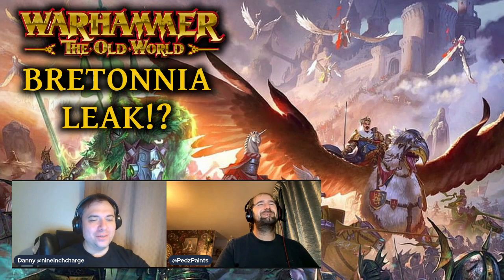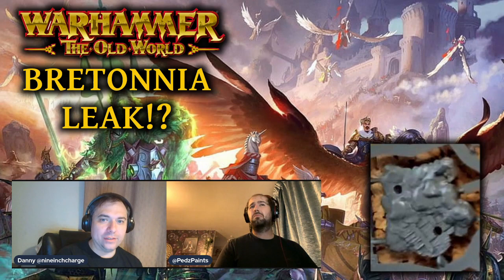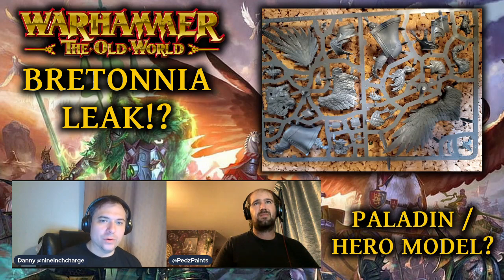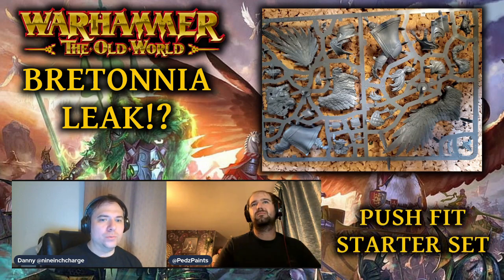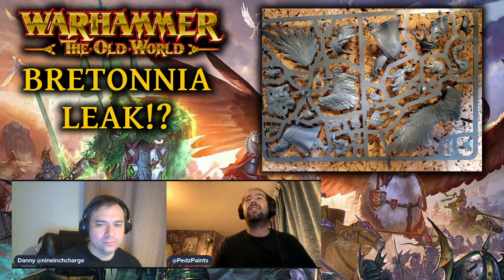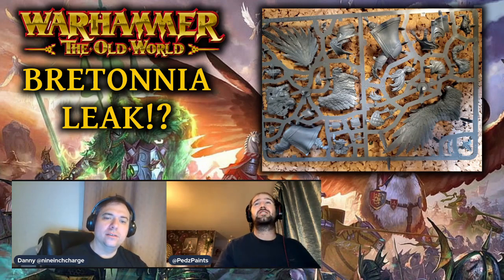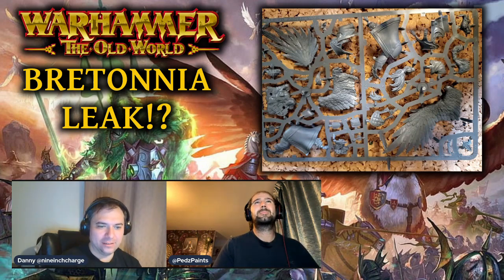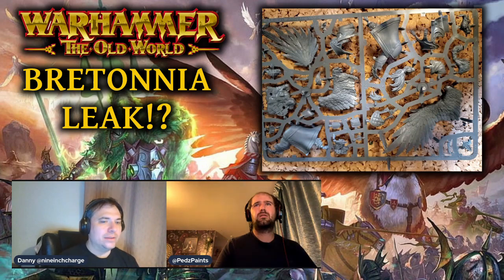LEAK! Bretonnian Pegasus for Warhammer: The Old World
Head on over to Nine Inch Charge Hobby Hangout Community on Facebook for pictures, tips and hobby advice.